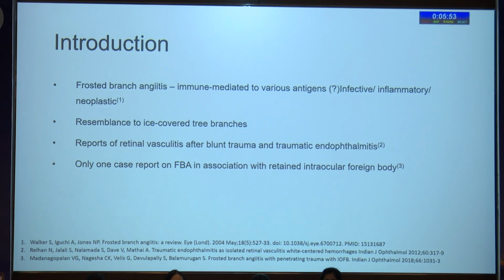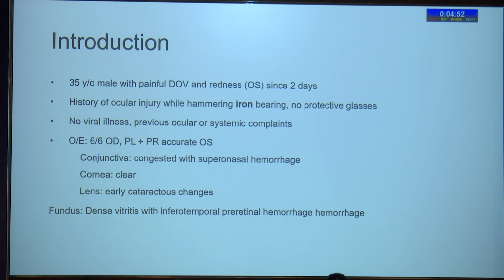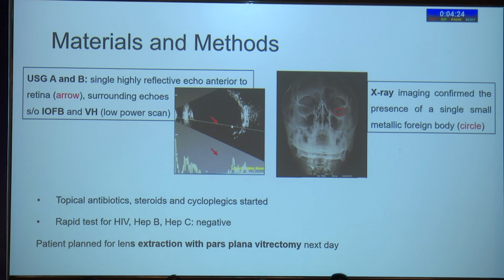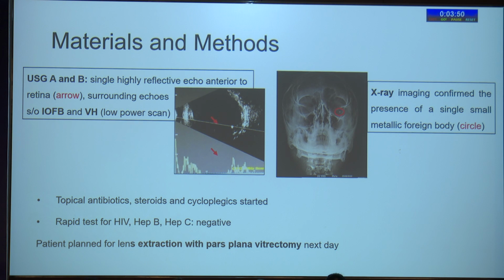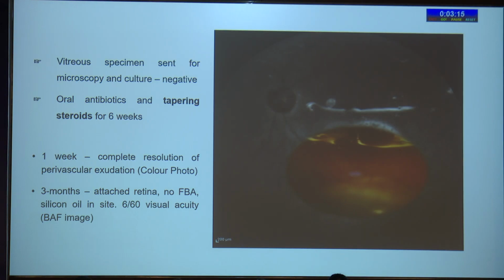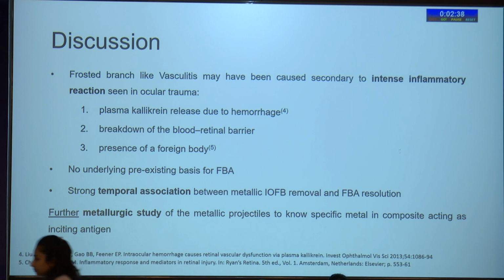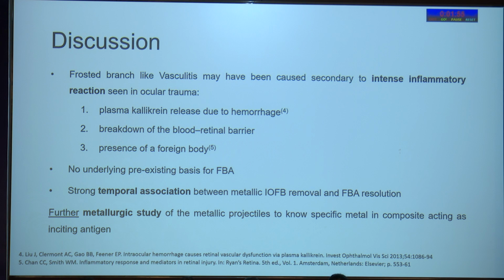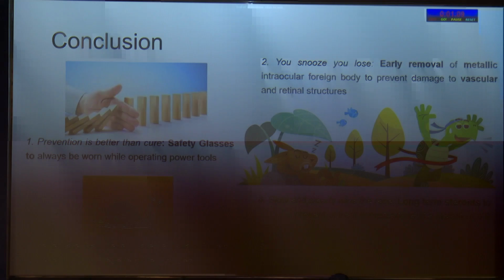AIOC2022 FP627 PPP Trauma topic Suspected Focal Frosted Branch Angiitis due to a Retained Metallic